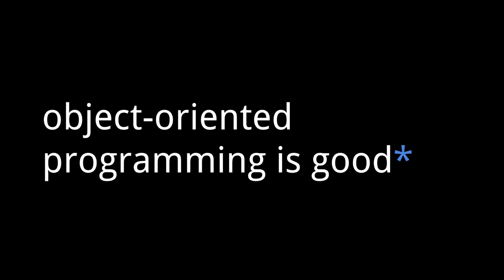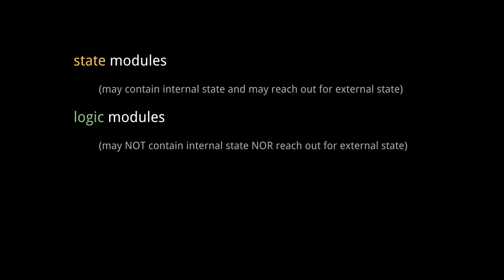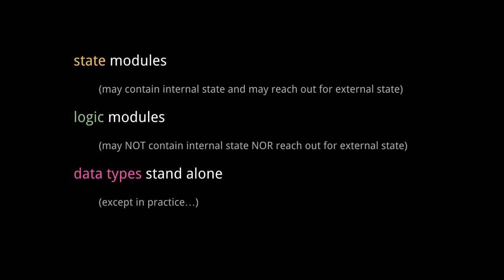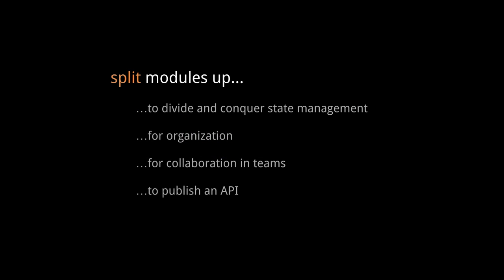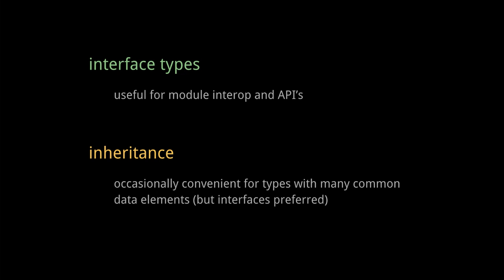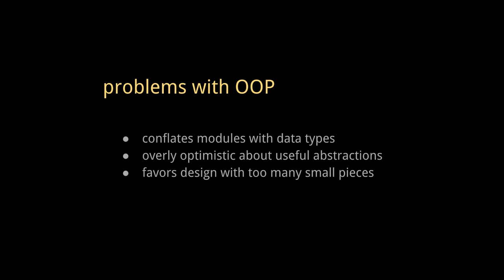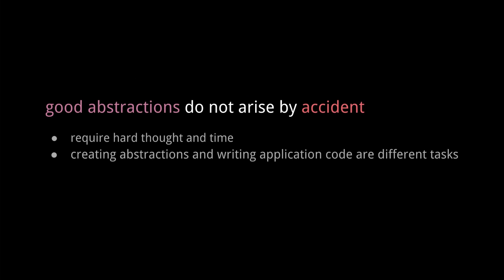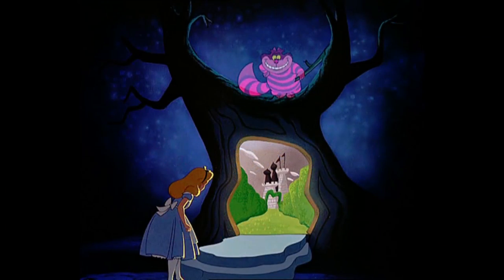Object-Oriented Programming is Good*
*or not